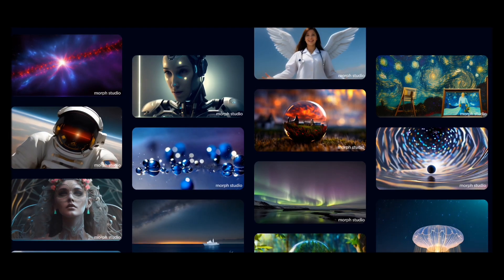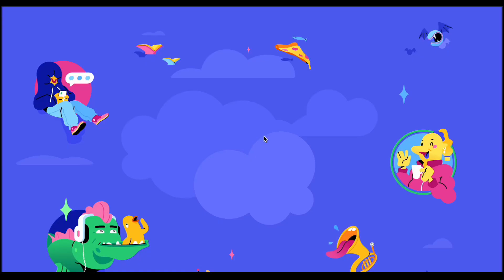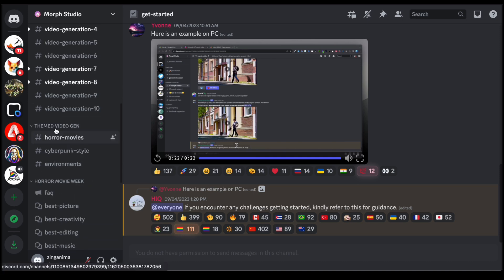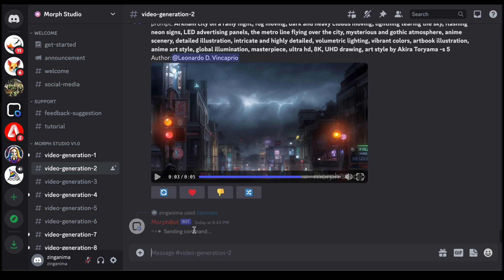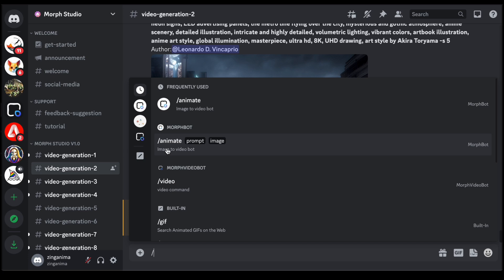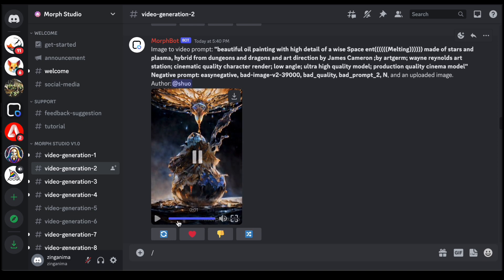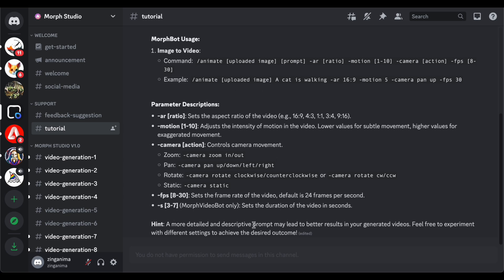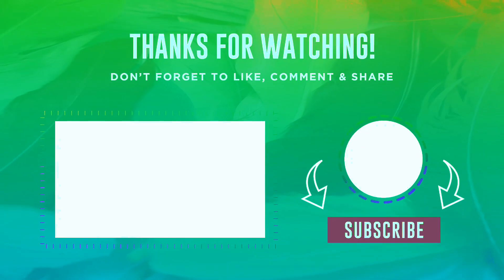How to Get Started with Morph Studio AI - A Text to Video AI Generator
In this video, I'll show you How to Get Started with Morph Studio AI - A Text to Video AI Generator.

In this video, I'll show you ... 100+ words.